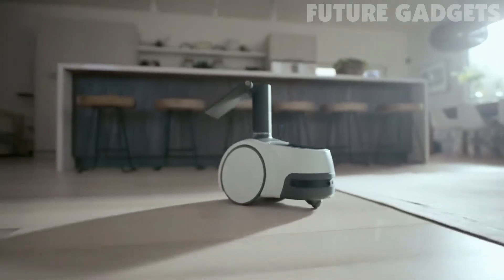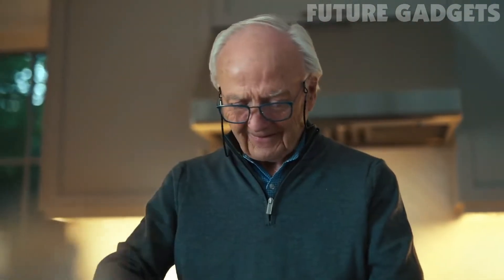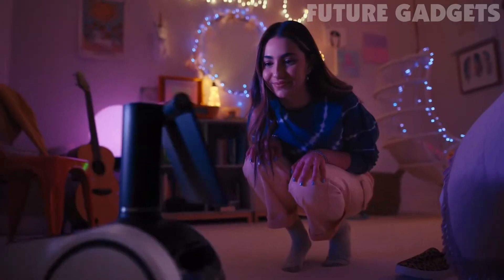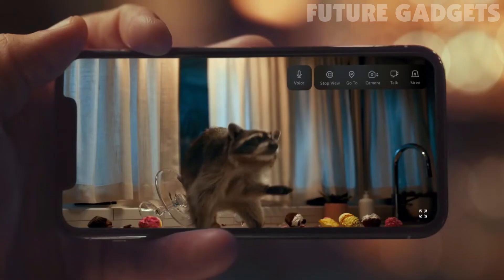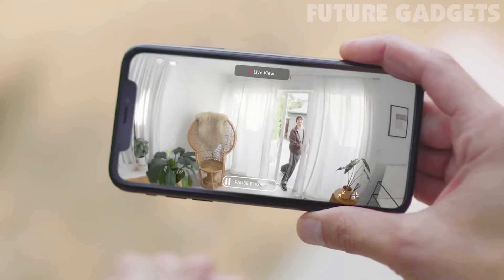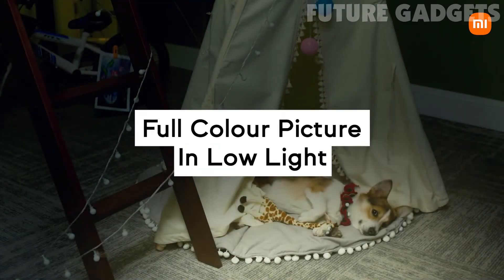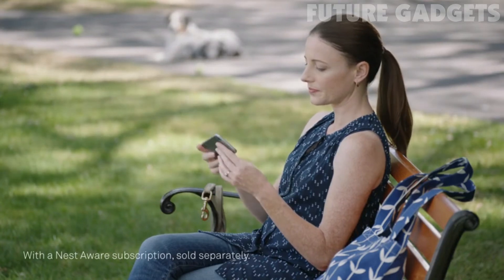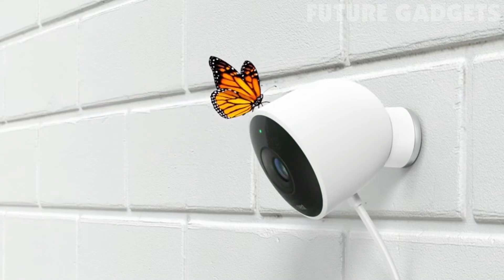5 Best Indoor Home Security Cameras 2021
5 ► Amazon Astro, Household Robot for Home Monitoring

4 ► Ring Always Home Cam, an Indoor Flying Camera